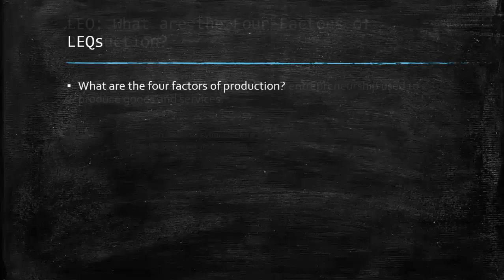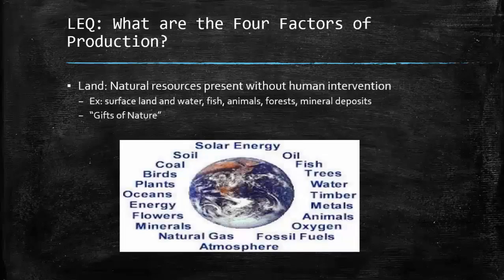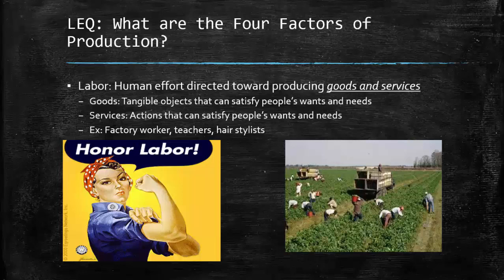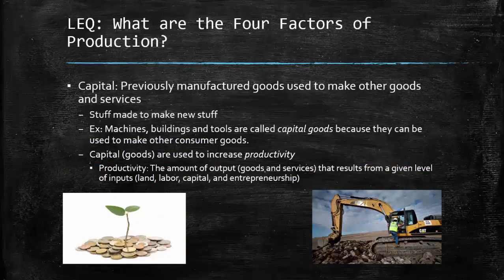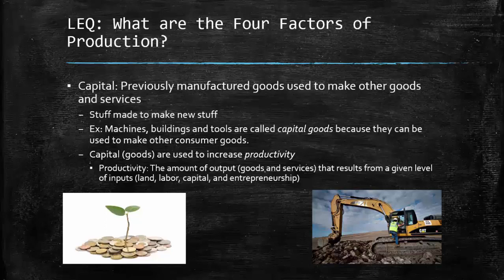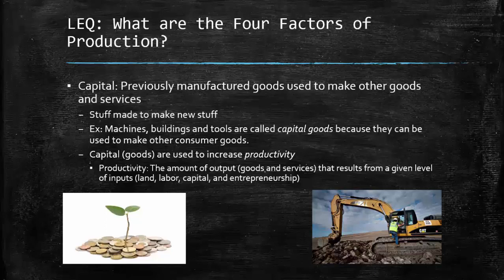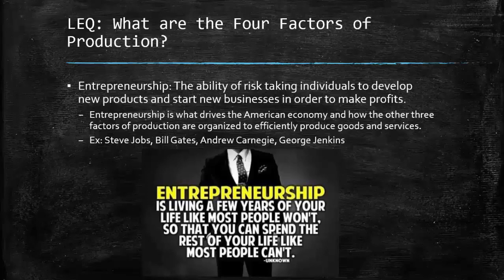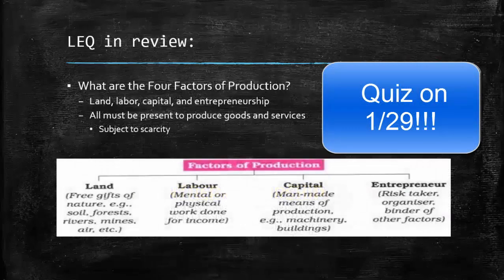Unit 1 Four Factors of Production Spring 2016